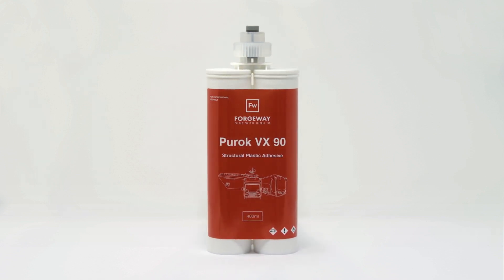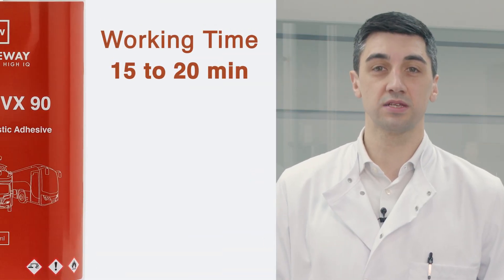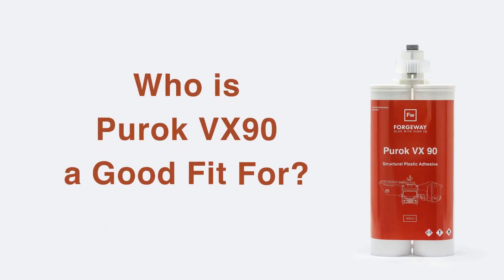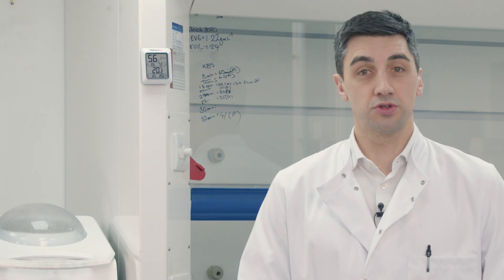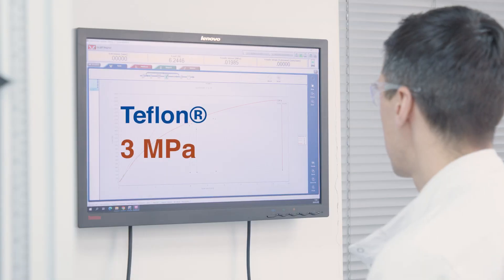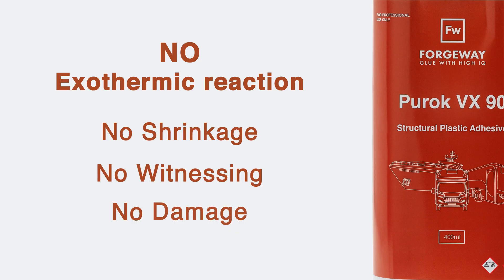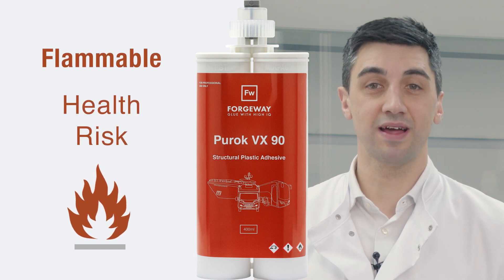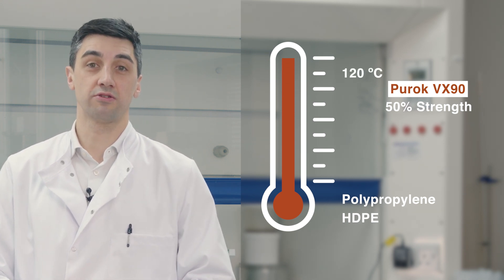Purok VX90 - The Structural Plastic Adhesive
Purok VX90 is an acrylic adhesive designed for bonding Low Surface Energy plastics like Polypropylene, High Density Polyethylene and even Teflon.
Find out if Purok VX90 could be a good fit for you.

This video goes through the product’s technical information, its positive aspects, as well as its drawbacks:
00:00 Introduction
00:34 What is Purok VX90?
01:07 Who is Purok VX90 a Good Fit For?
01:31 What are the Positives to Purok VX90?
02:19 What are the Drawbacks to Purok VX90?
03:09 The Next Steps